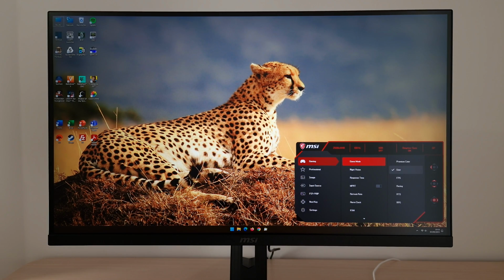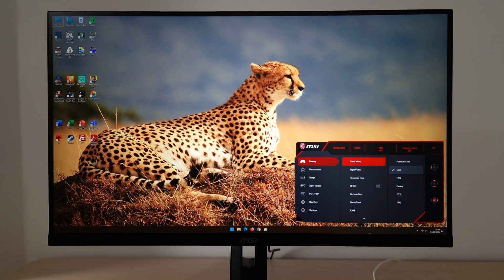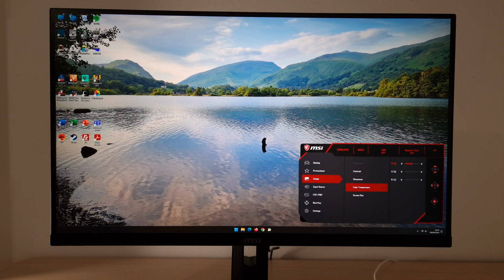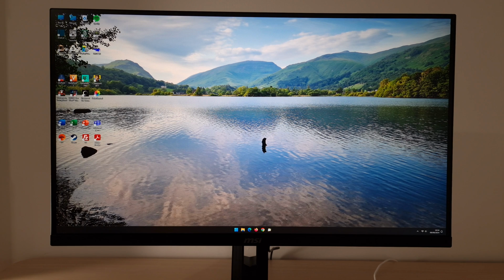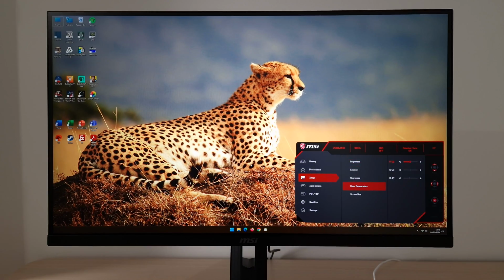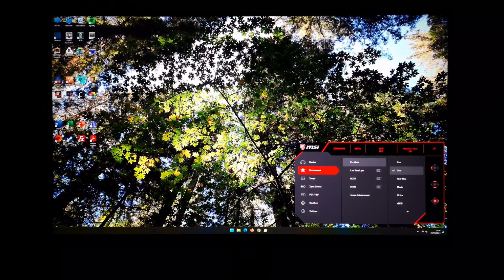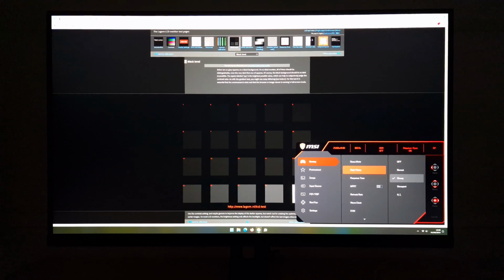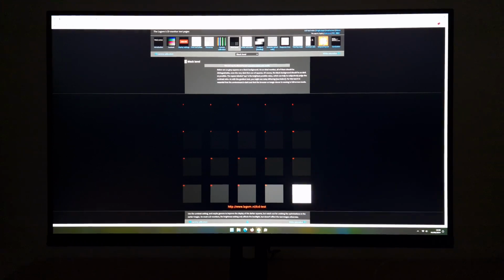MSI MAG 274QRF QD E2 Best Settings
A look at the best settings for the MSI MAG 274QRF QD E2. Refer to the review for further analysis and information on supporting our work.

Best Settings (SDR): 0:00
Best Settings (HDR): 5:09
Low Blue Light: 06:23
Night Vision: 7:05